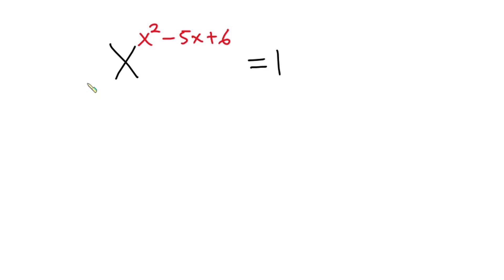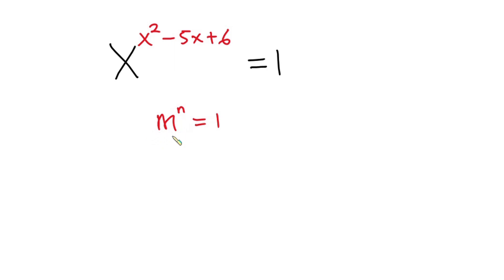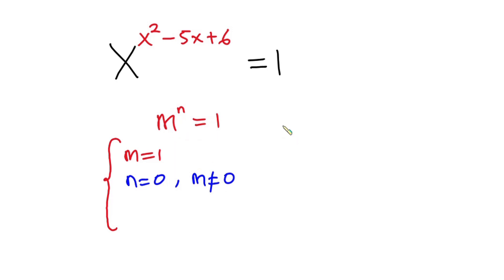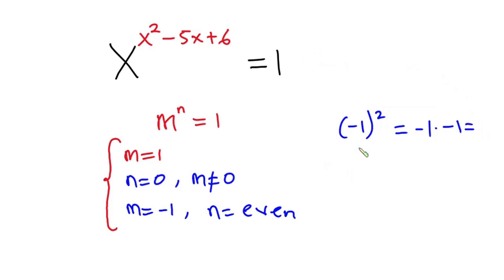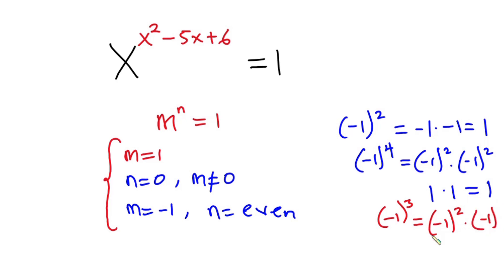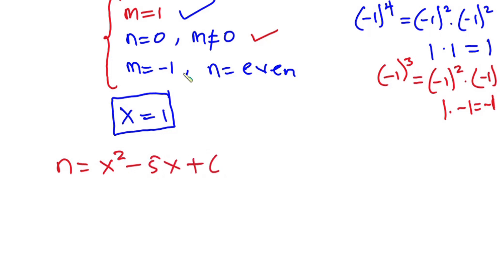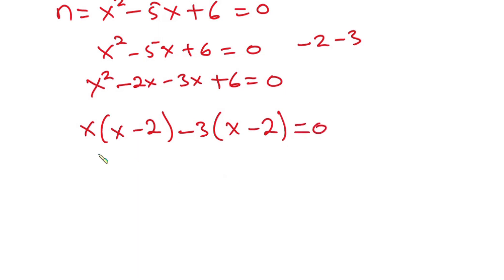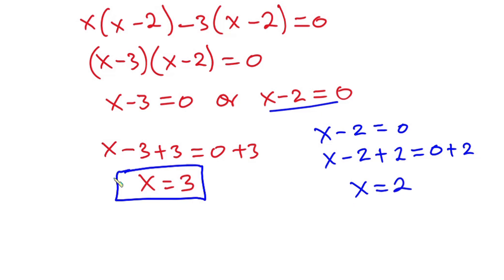Find X in X^(X^2-5x+6)=1 |challenging Algebra Problem | Olympiad Math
In this video, we have math Olympiad problems with solutions. we will solve this algebraic equation problem trending 2022. The problem is find the value of X in X^(X^2-5x+6)=1 . Math Olympiad problems
If X^(X^2-5x+6)=1 Find X

Other Videos 3^x +9^x =27^x